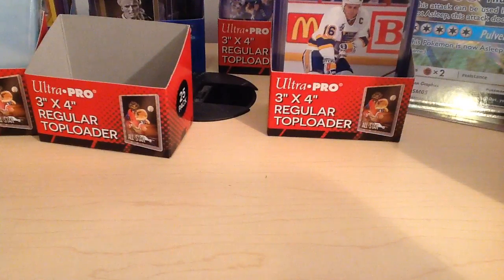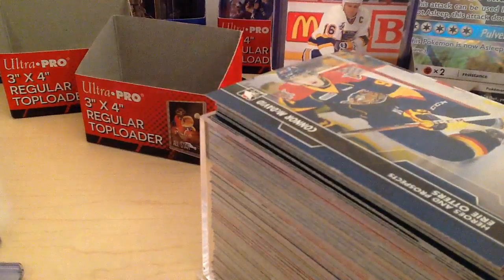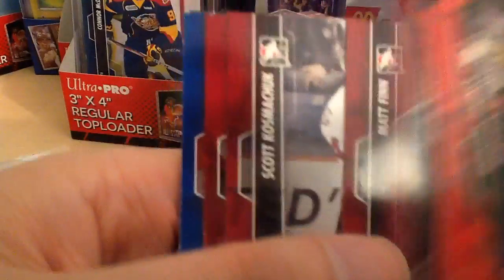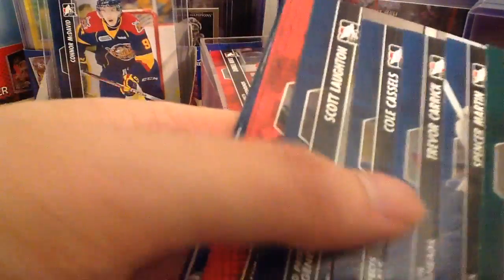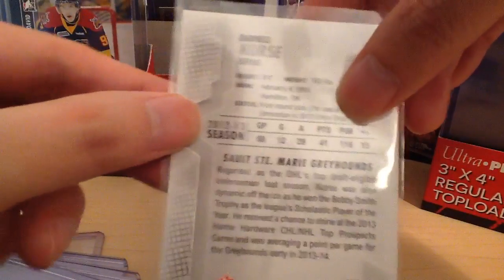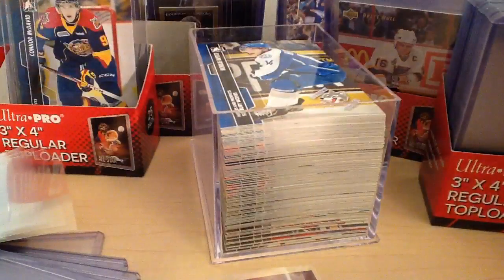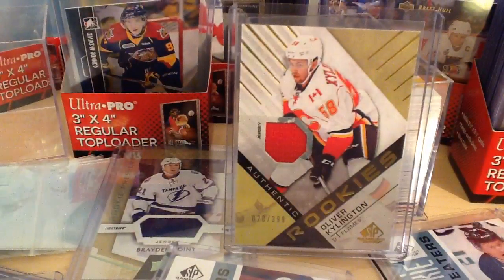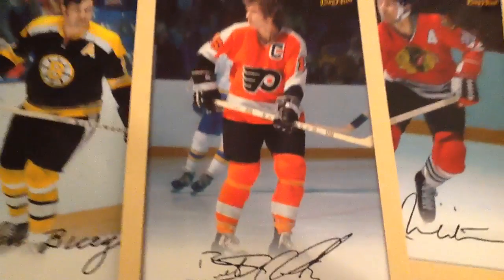Hockey cards 22! Connor McDavid Erie and Beehives